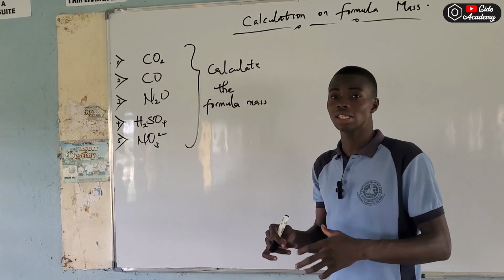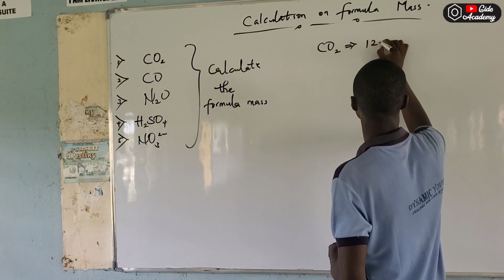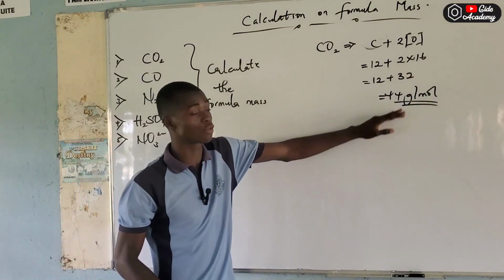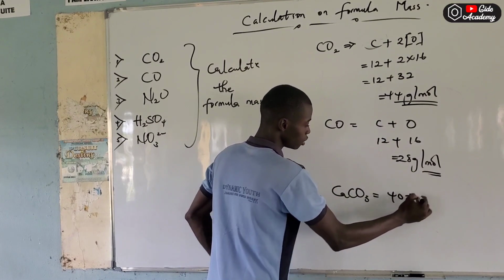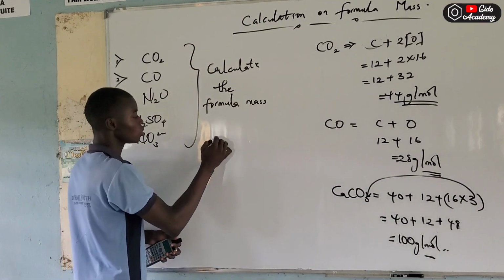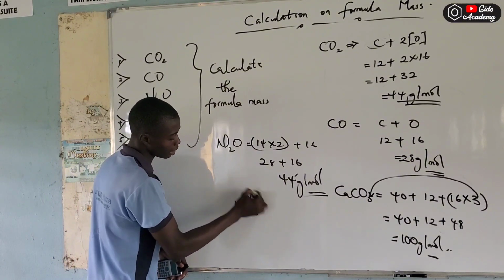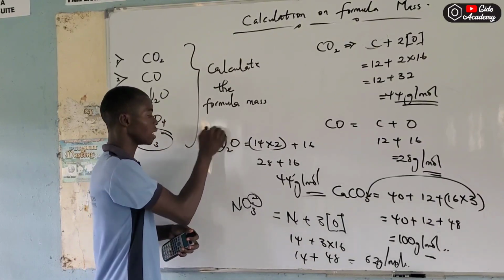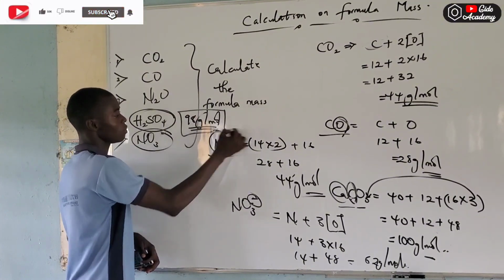CALCULATION ON FORMULA MASS | CHEMISTRY | JAMB | WAEC | O' LEVEL CHEMISTRY